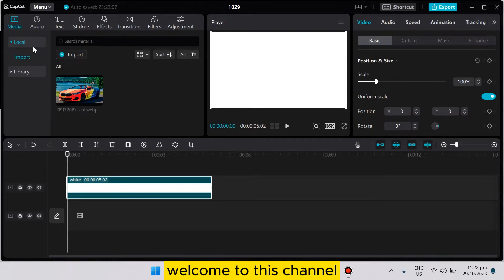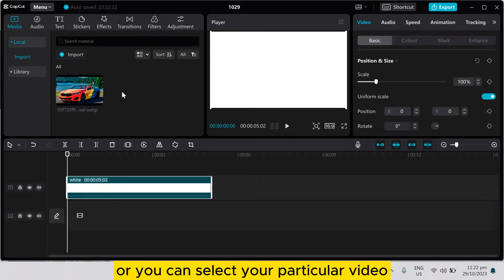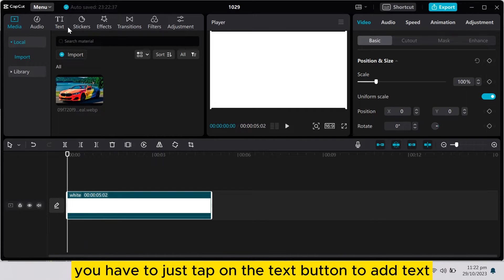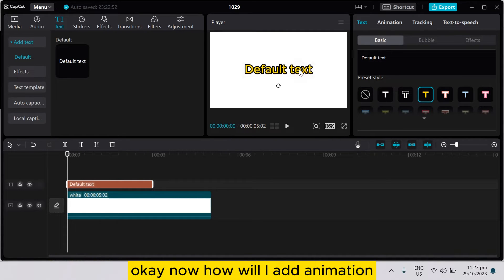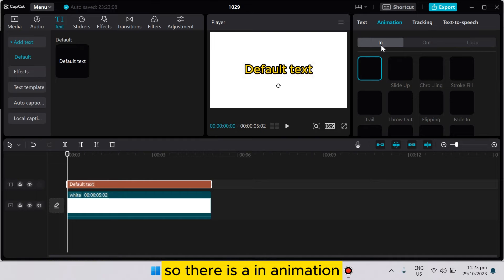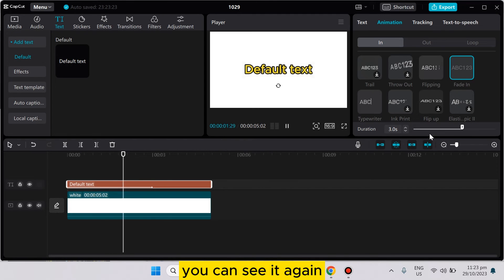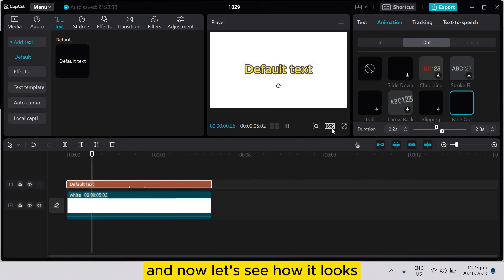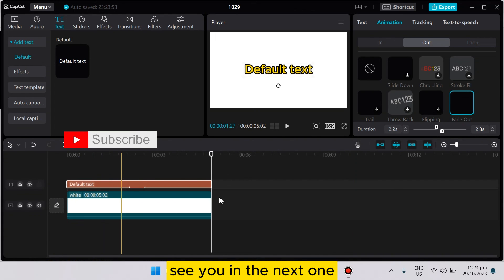How To Fade Text In Capcut PC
Learn How To Fade Text In Capcut PC